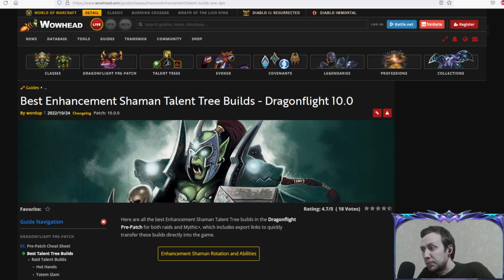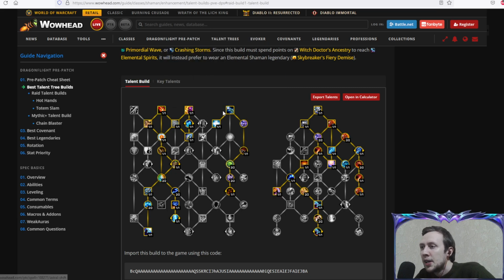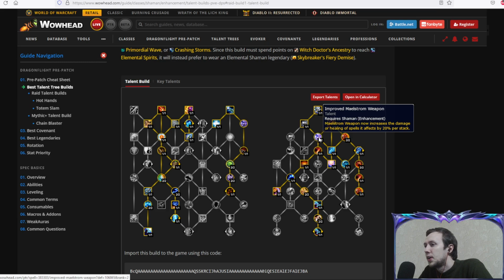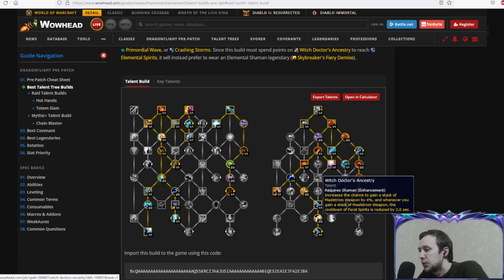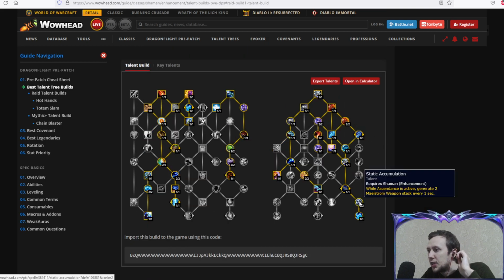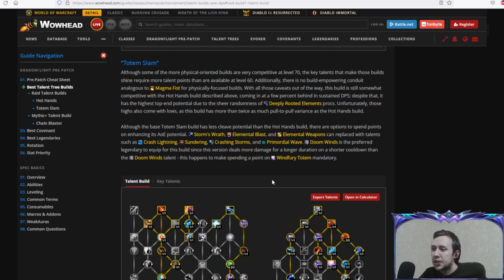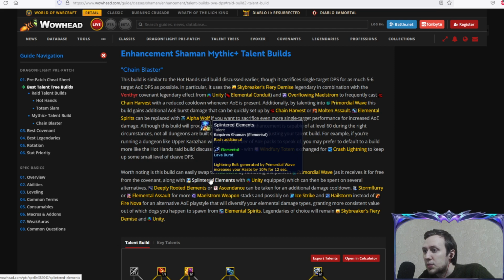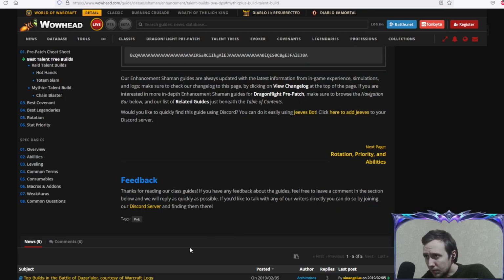BEST ENHANCEMENT Shaman Talent BUILDS WoW Dragonflight Pre Patch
Here Are Some Best Talent Tree Builds For Enhancement Shaman In World Of Warcraft Dragonflight Good For Mythic+ And Raids, According To Wowhead!